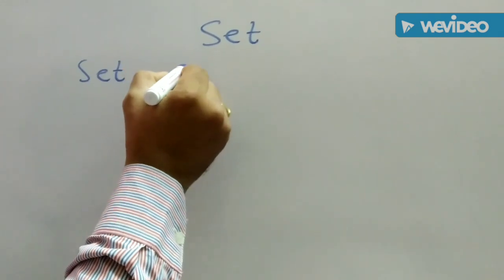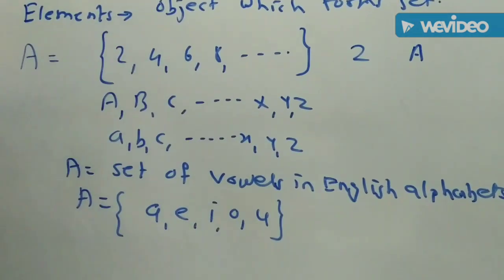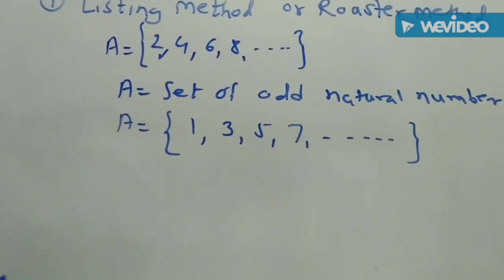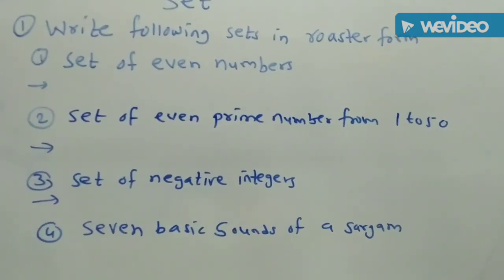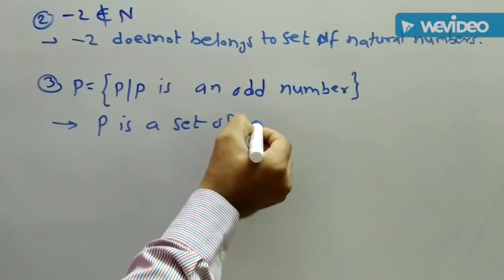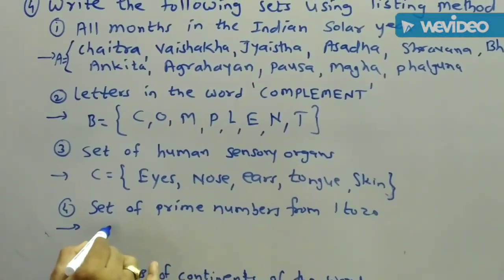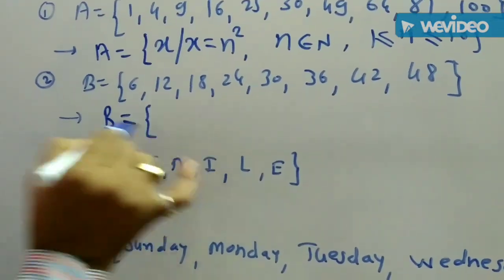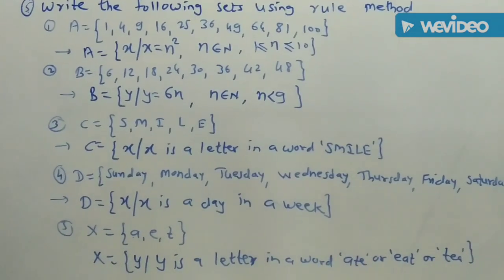Std 9 th SET, Practice Set 1.1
In this video, I explain the examples of practice set 1.1 of chapter SET